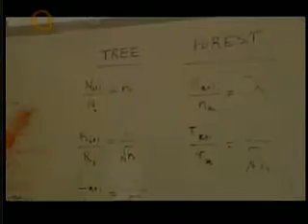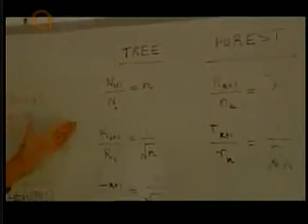Mathematics of Fractal Geometry Pt 8/9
Decoding nature tree growth; tree distributions, etc